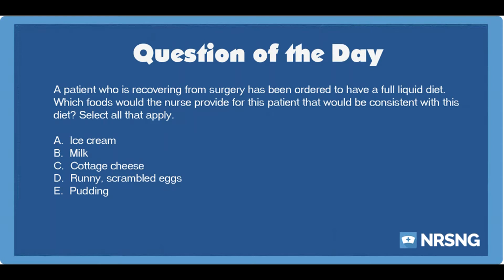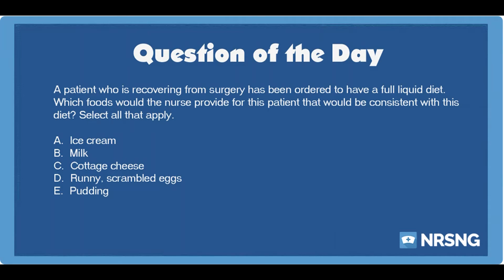NCLEX Practice Questions: Full Liquid Diet after Surgery (GI/GU/Basic Care and Comfort)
Question:

A patient who is recovering from surgery has been ordered to have a full liquid diet. Which foods would the nurse provide for this patient that would be consistent with this diet? Select all that apply.

Answer:

A.  Ice cream

B.  Milk

E.  Pudding

Rationale:

A full liquid diet is one given to a patient who is advancing in tolerance for food intake following a procedure or an illness that affects his digestion. Full liquids are those foods that are opaque in appearance and those that are liquid at room temperature. Examples include ice cream, cream soup, milk, and pudding.